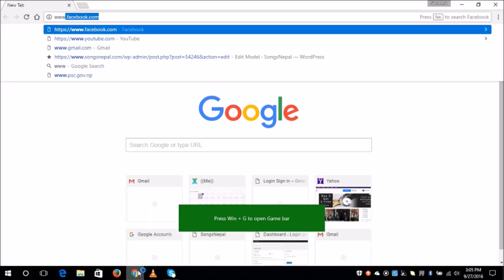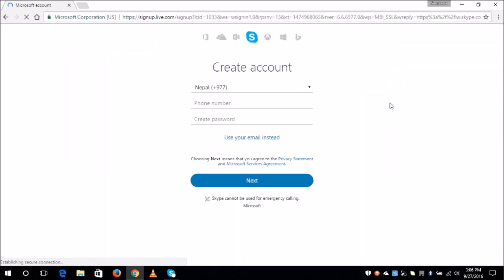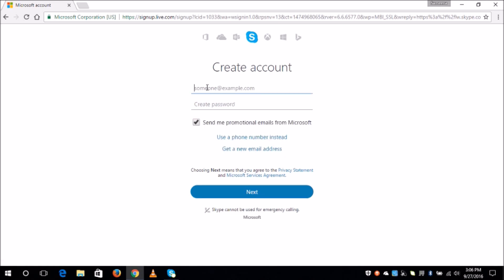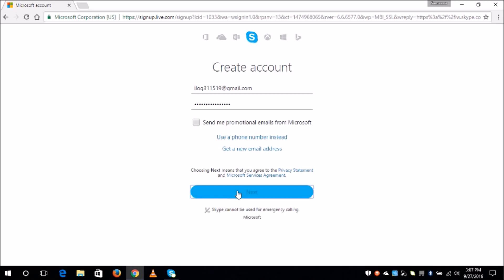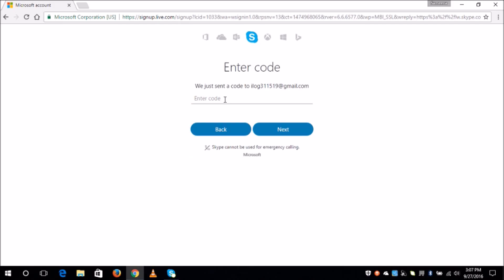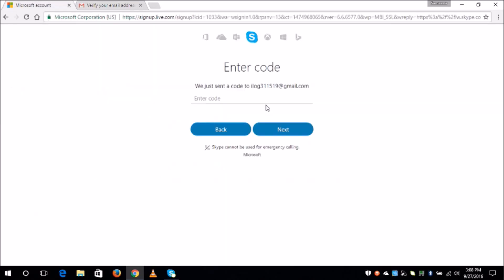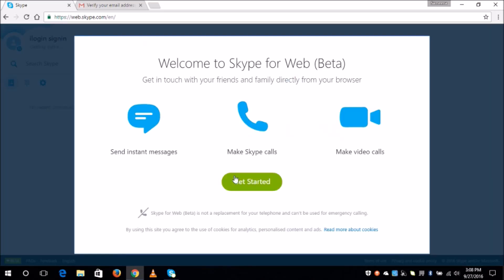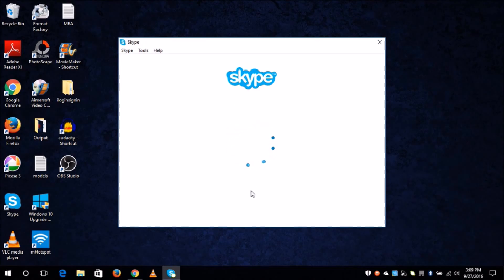How to Create/Open Skype Account in 2 Minutes? | Skype Sign Up & Registration 2016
Learn How to Sign Up Skype Account and Start using Skype. Here are some steps to Register a Skype account.